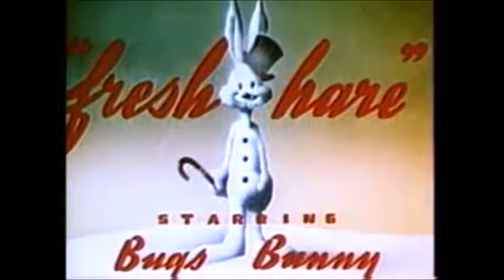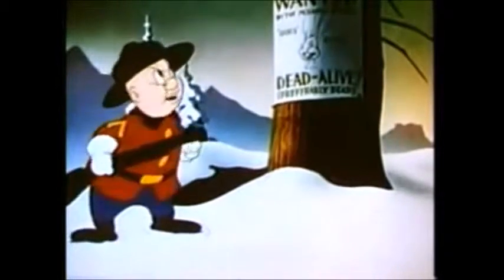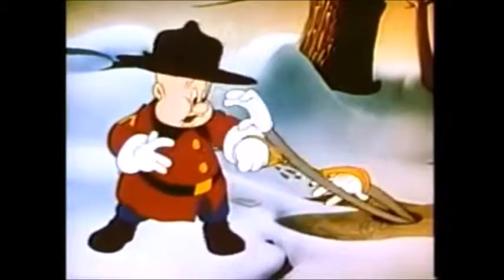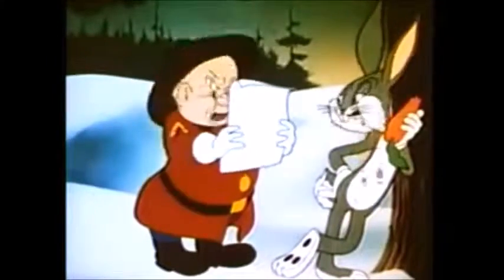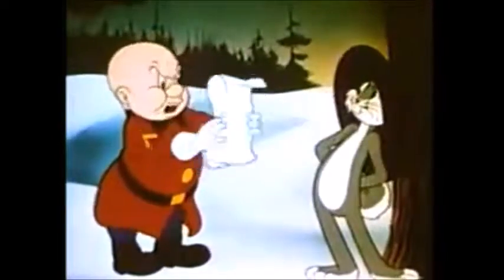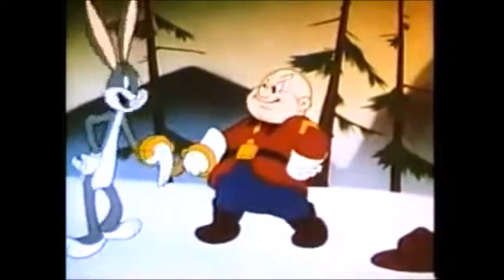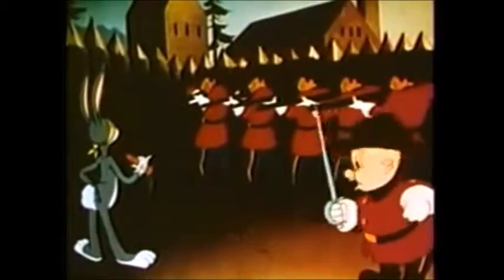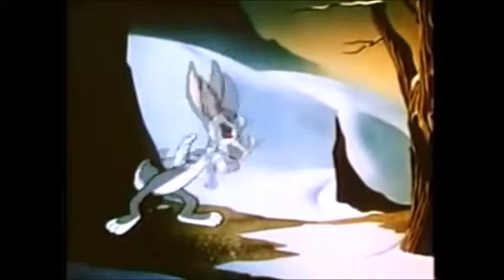Jose R. At The Movies (ep.1) Bugs Bunny Fresh hare (2016)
The First ‎Episode Of Jose Rocha At The Movies                              Release  date:  May 7 2016   Bugs Bunny (c) Warner Bros. Cartoons